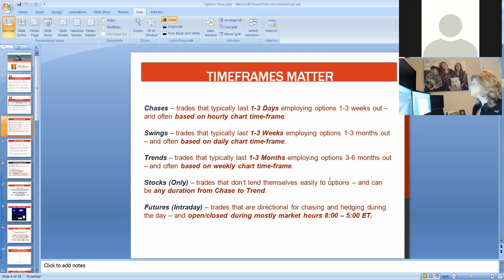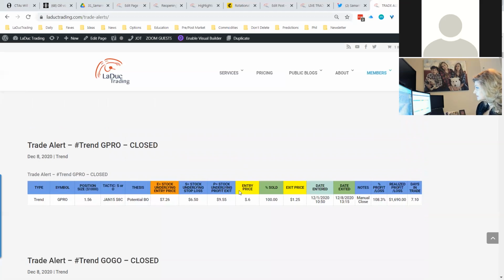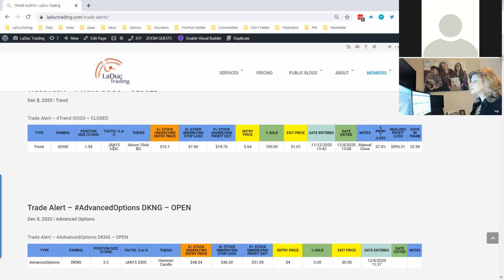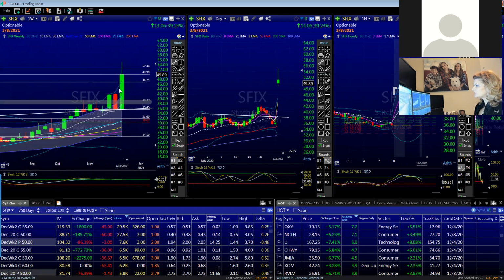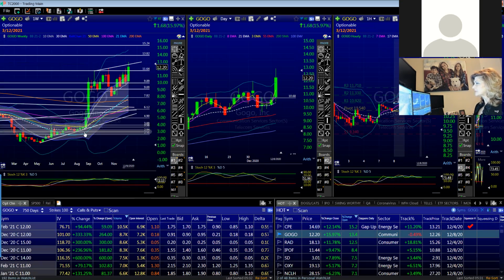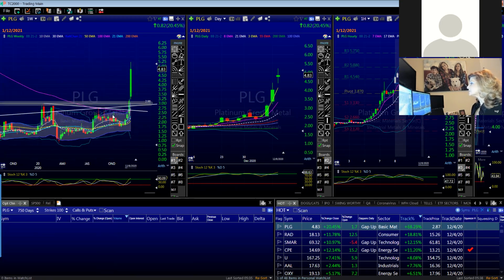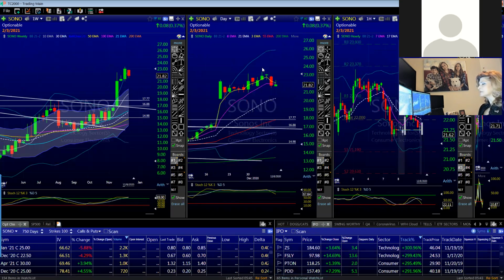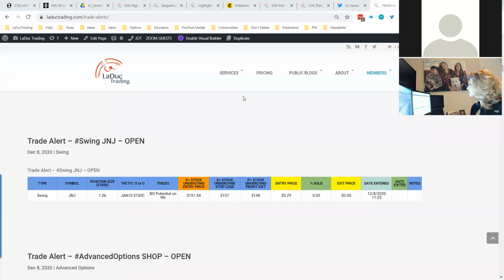Samantha's Book - Actual Trades & How She Expresses Them In Options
Here is a chance to check out a Live Trading Event:
8 Pro Traders, 8 Hours of Intense Live Trading.
Samantha spoke after market close with her actual book!
She also details her Brokerage-Triggered Trade Alert System.

Check out this video to see Samantha's screens and how she executes her trades in her real-time, real-money-based trading system for clients.

Retail and Institutional (RIA/HF/PM) clients gain access to her unique perspective and unparalleled transparency. Tactical trades for stocks, options and futures that cover multiple time-frames are deployed directly from her Brokerage-Triggered Trade Alerts with live commentary provided from her Live Trading Room and in-depth analysis delivered in her prescient research.